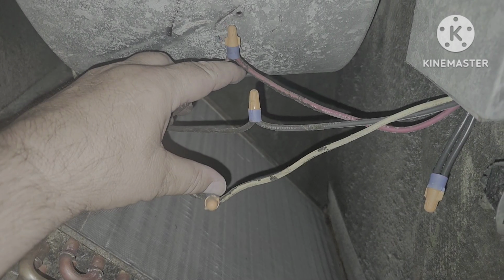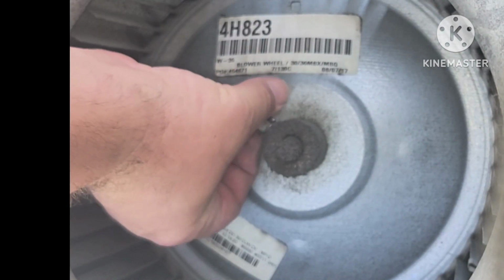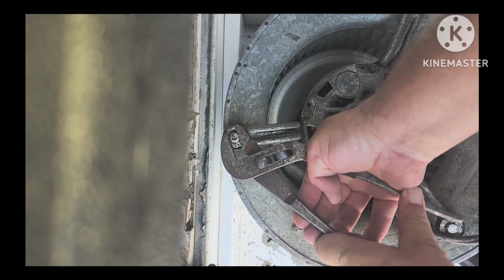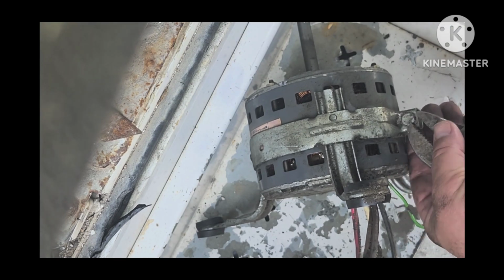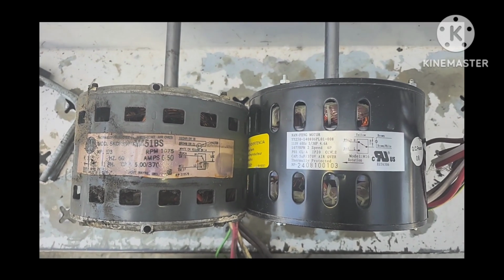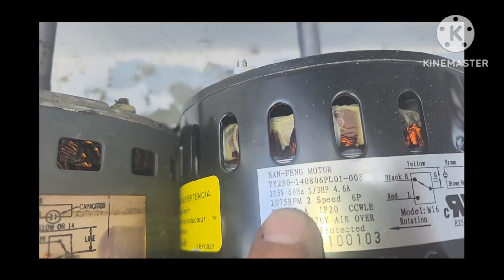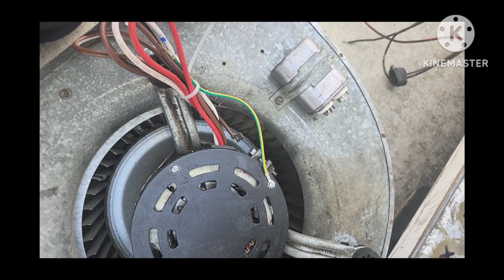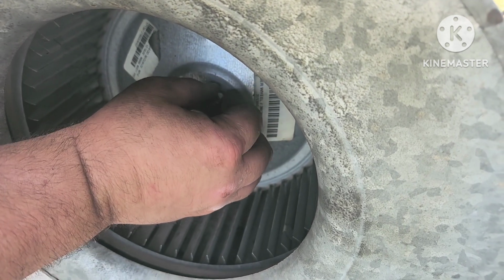Can we replace this furnace blower motor?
In this video, we're diving into a simple yet essential DIY task: replacing a heater blower. This is a repair that most people can handle themselves, saving time and money. Whether you're a seasoned DIY enthusiast or a new homeowner just getting started, this step-by-step guide will walk you through the process of fixing your hvac blower motor.